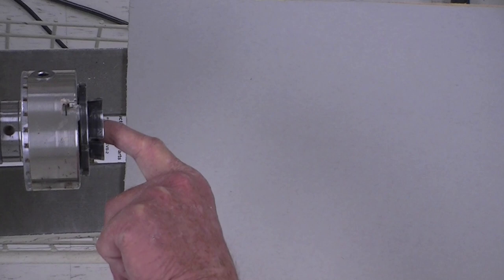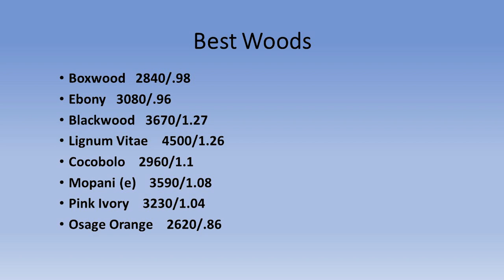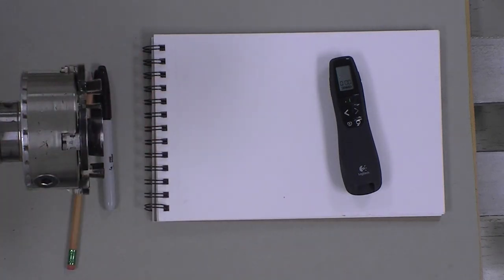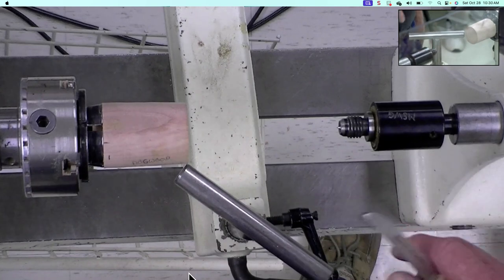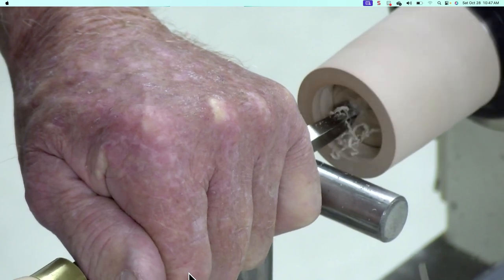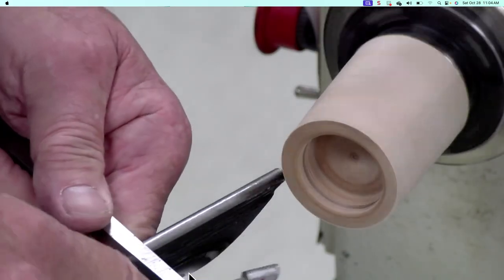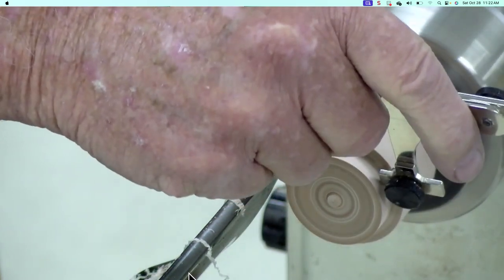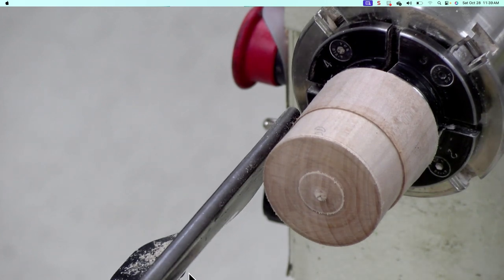Thread Chasing - Skip Wilbur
We'll delve into topics like selecting the right wood for thread chasing, exploring alternative methods, and considering substitute materials.

This video is not edited and has poor sound in sections.